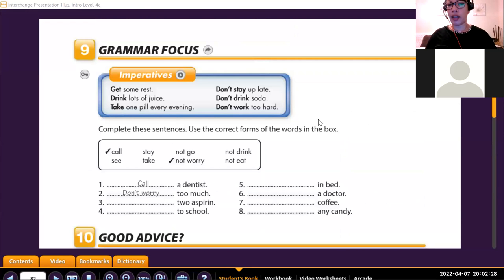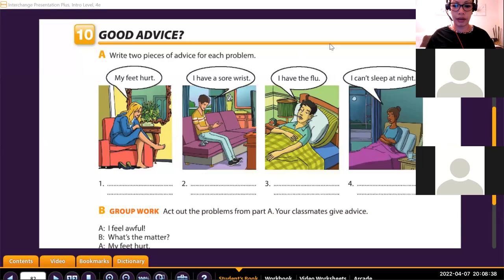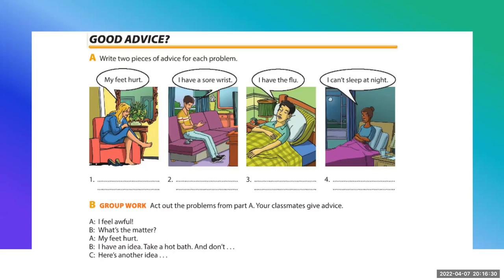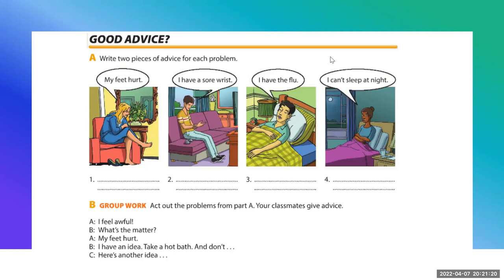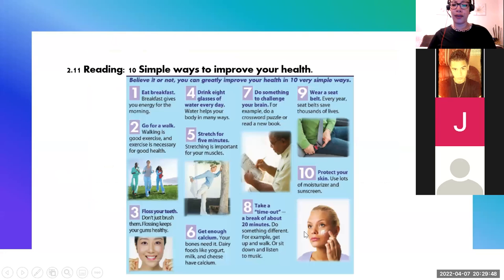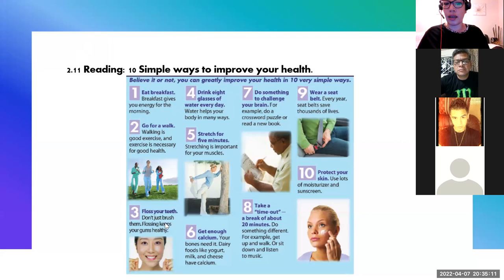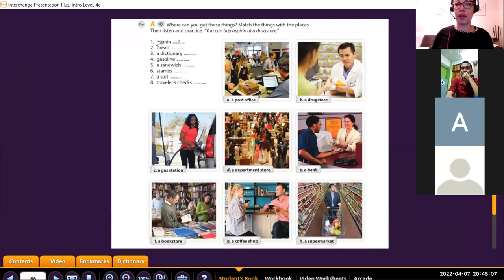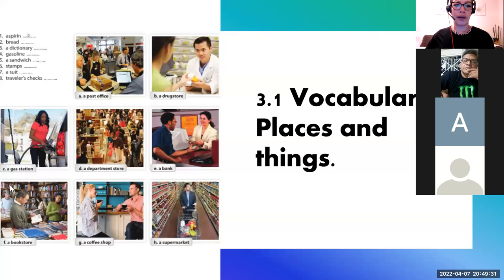Ingles Corporativo- Class 7 you can't miss it!